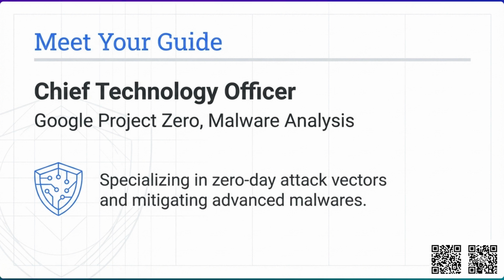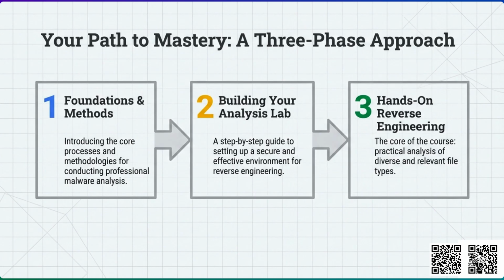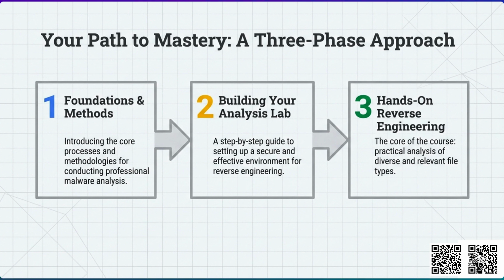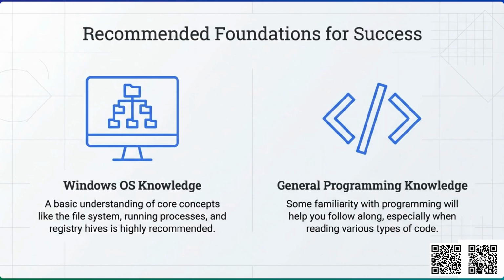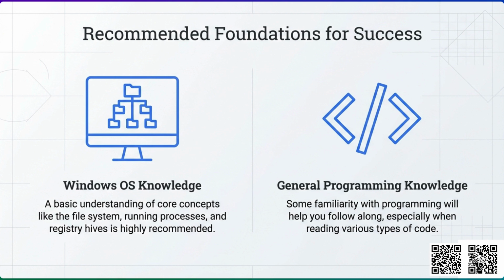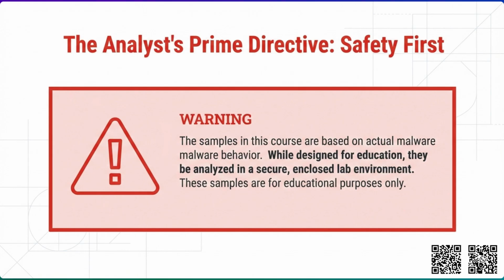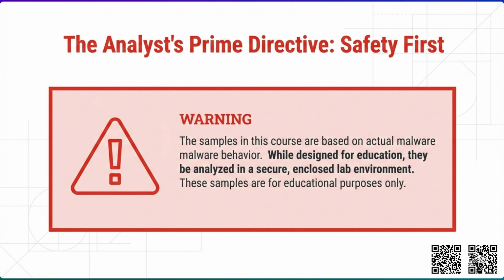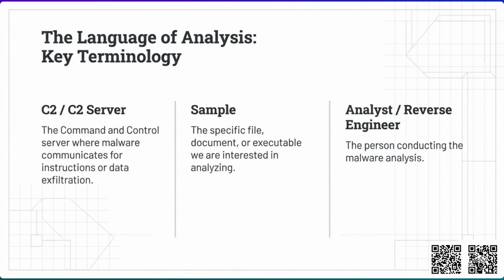How to become MALWARE Analyst - Practical Guide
This video is all about the foundation of reverse engineering and malware analysis. This course is designed to understand reverse engineering and malware anlaysis from depth

00:00 What is inside this course
00:35 About the Instructor
01:46 Path to becoming a Malware Analyst
02:46 Skills after learning from the course
03:03 Foundation required to become a Malware analyst
04:00 Terminology used by Malware Analyst
05:10 Toolkit for Malware Analyst